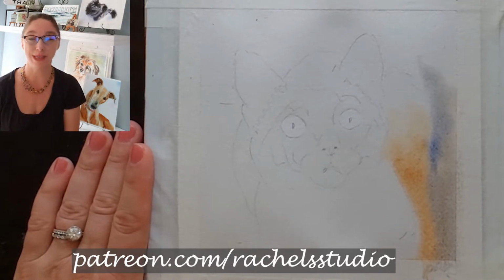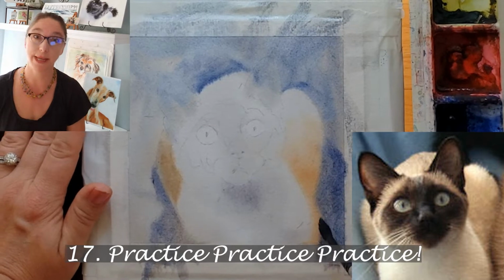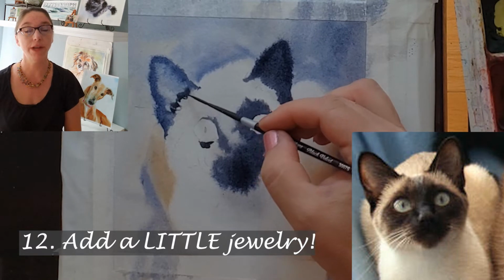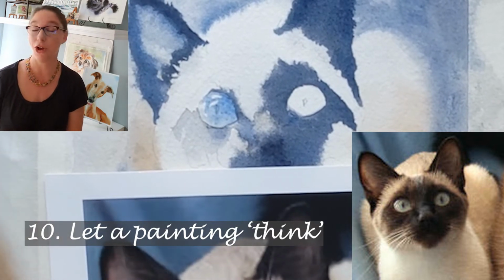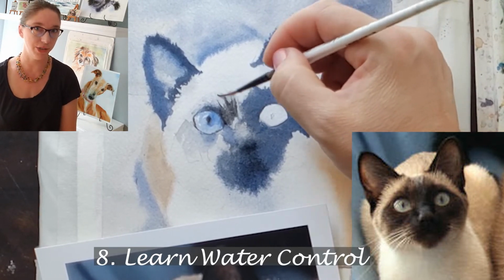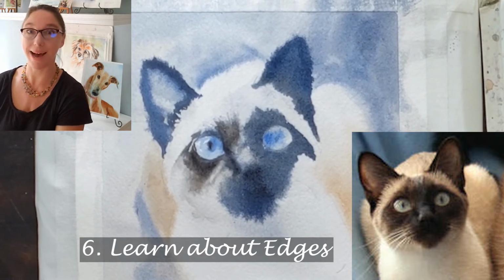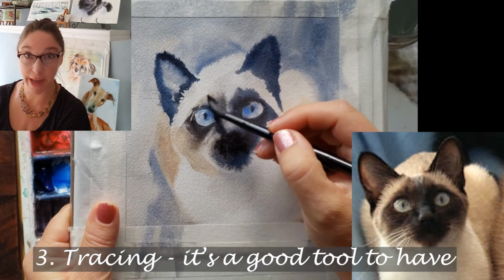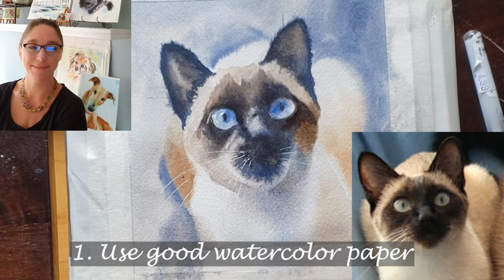20 TIPS You Need 2 Know about Watercolor Painting + BONUS Watch me paint a Siamese Cat in Real Time!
In this video, I share 20 tips about things you must know about watercolor with the beginner in mind.  I also share all the footage of me painting a chocolate point Siamese cat in real time water colour

Show me your art!  I have a Watercolor Workshop page on Facebook where I post tutorials and invite others to share their art.

 - INSTANT access to several full tutorials WITH traceables  including a chicken, rooster, dog, cats, landscape, a hummingbird, bengal cat, wedding portrait, and a horse
- Get my FULL SUPPLY LIST with links!
- Get a detailed list of what paint is on my pallet.
- Watch me paint and explain my process in Real Time
- Get free tracing downloads and follow along tutorials - new project every month!

Be sure to watch some of my other popular videos, including.

My favorite Alvaro Castagnet brush...

Thank you to Christ Haugen for all his wonderful, free music on YouTube.